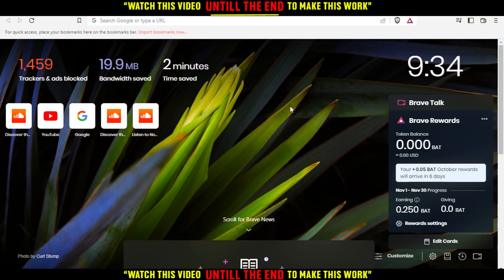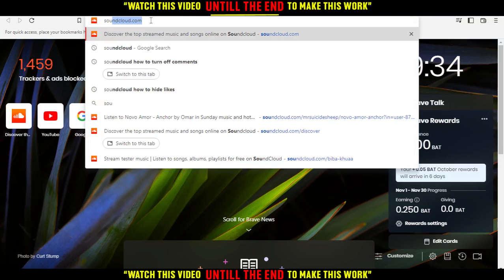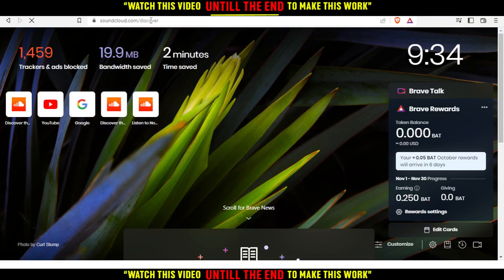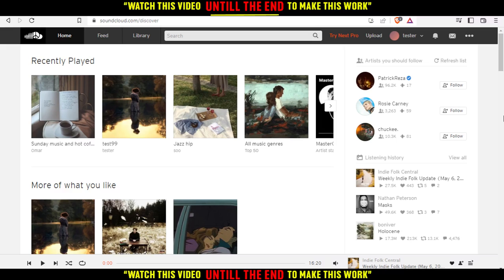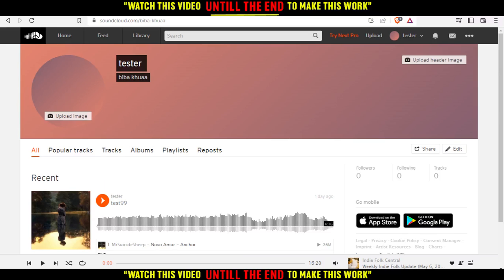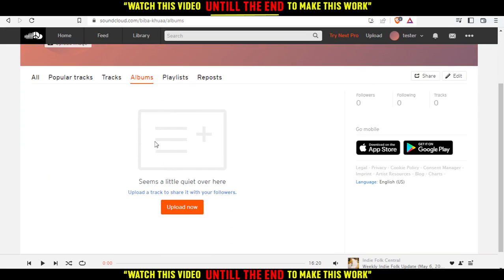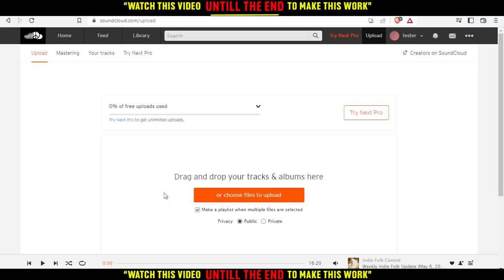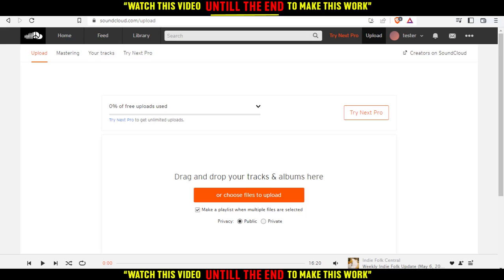How To Upload An Album In Soundcloud Tutorial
Today I show how to upload an album in soundcloud tutorial,how to upload on soundcloud,soundcloud tutorial,how to upload to soundcloud,how to make an album on soundcloud,how to upload music on soundcloud